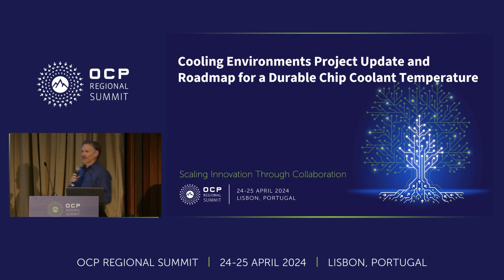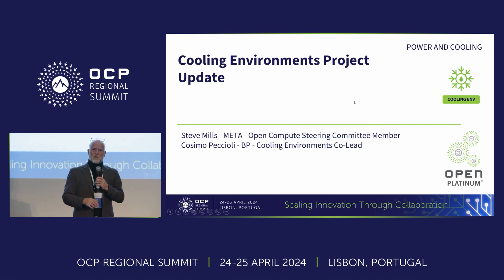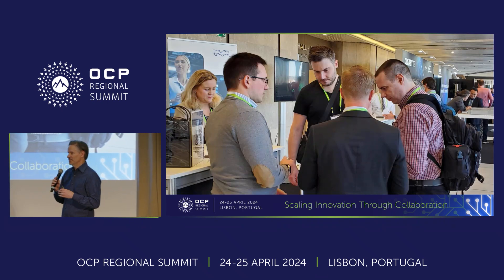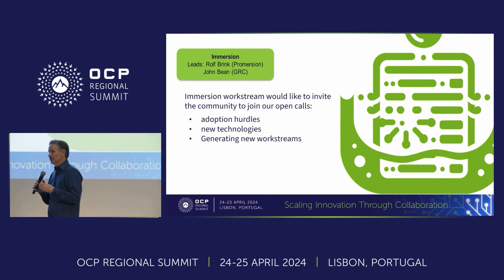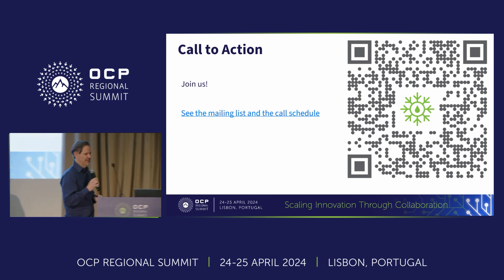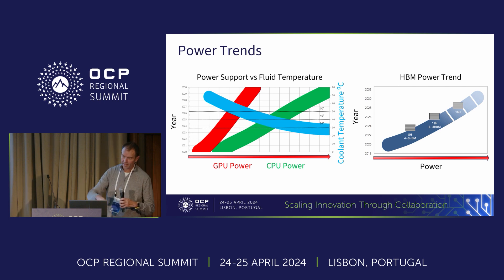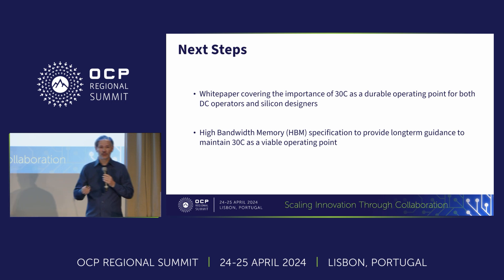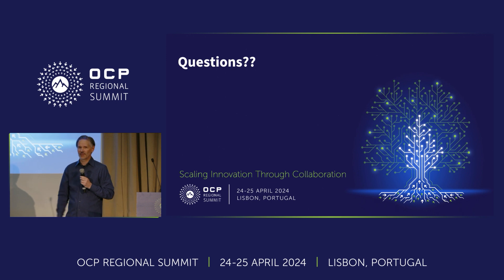Cooling Environments Project Overview & Roadmap for a Durable Chip Coolant Temperature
Steve Mills, OCP Steering Committee Member and META Tech Lead, Meta

For components requiring liquid cooling, a coolant temperature of 30°C delivered at the chip (technical water loop) is both efficient for data centers and provides a stable operating point for chip designers. A durable operating point extends the viability of data center investments and ensures a large, stable base for chip designer’s products in the future. However, focused industry investment in the areas of component packaging, layout, and thermal advancements are necessary to ensure long-term stability of this operating point.